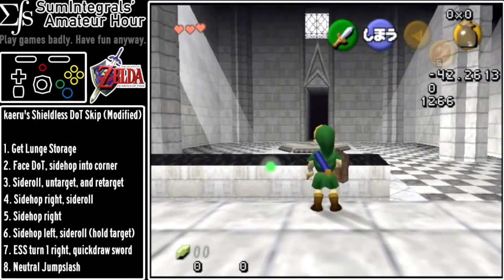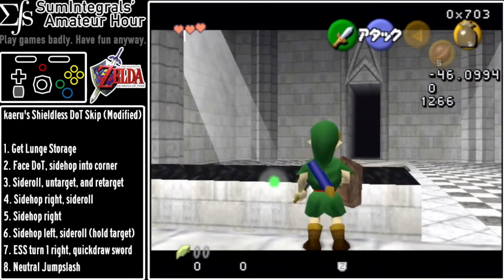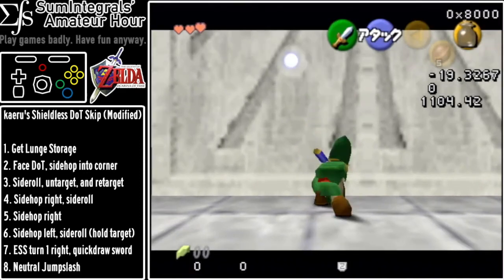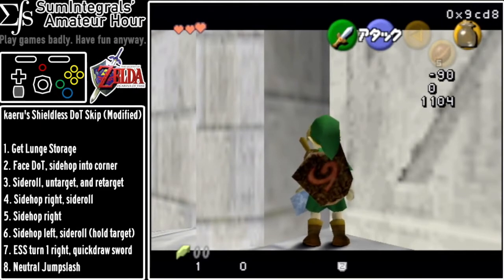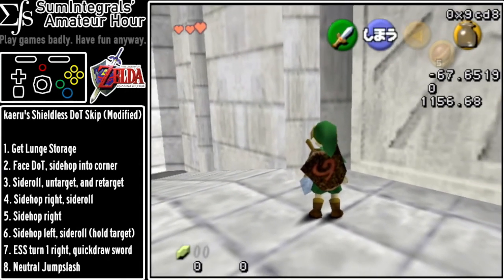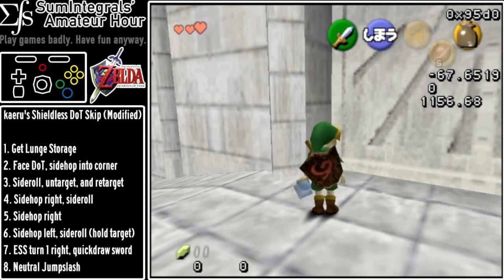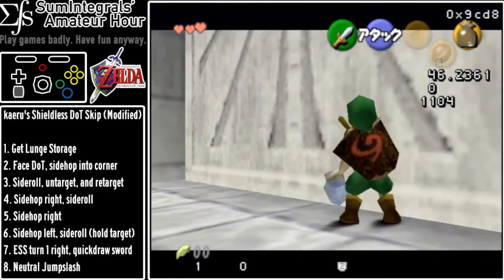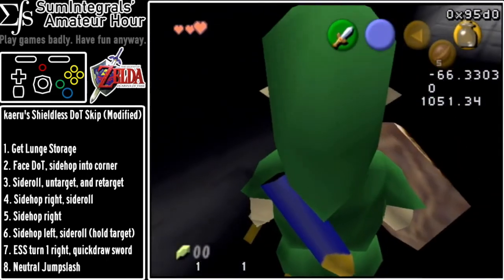Door of Time Skip (with Lunge Storage based on kaeru's Shieldless Method)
Not claiming to have discovered anything here, I just wanted to record a video so I could have an easy reference in case I forget.